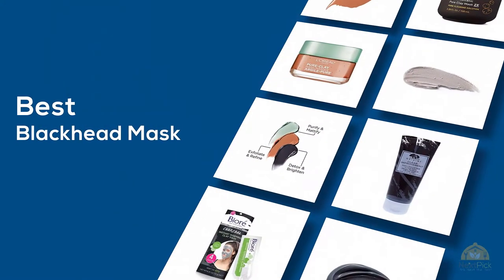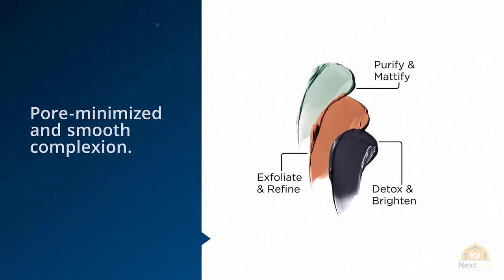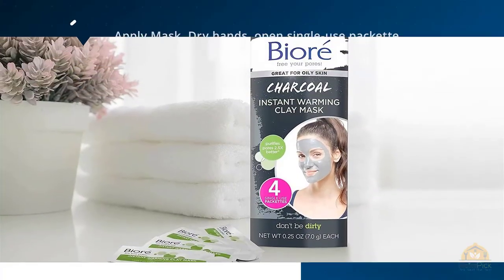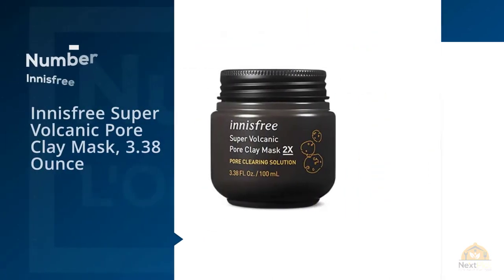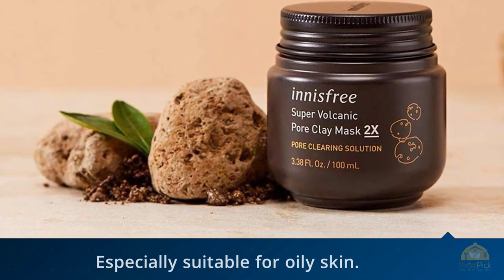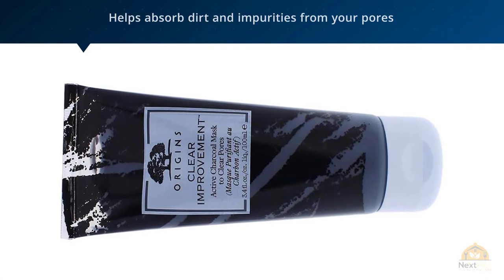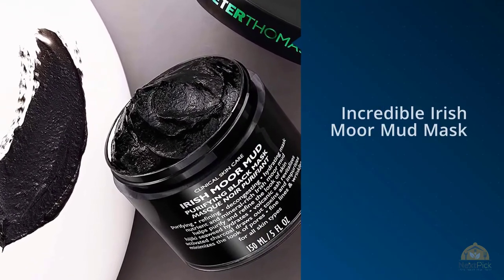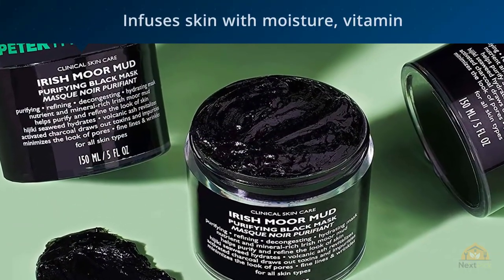Top 5 Best Blackhead Masks Review | For Sensitive Skin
Best Blackhead Masks featured in this video:
0:24 NO.1. L'OrÃal Paris Skincare Pure-Clay Face Mask
1:06 NO.2. Bioré Charcoal Instant Warming Clay Mask for Oily Skin 4 Count
1:55 NO.3. Innisfree Super Volcanic Pore Clay Mask, 3.38 Ounce
2:49 NO.4. ORIGINS Clear Improvement Active Charcoal Mask
3:33 NO.5. Peter Thomas Roth Irish Moor Mud Mask, 5 Fl Oz

What Is A Blackhead Mask?
It's an ideal opportunity to put resources into another mask. In the event that your pores are feeling obstructed, a blackhead expulsion mask can work to oust the development and uncover a reasonably brilliant composition. "On the off chance that you are inclined to blackheads, peeling can forestall dead skin cells and oil from getting caught in your pores and more blackheads from shaping